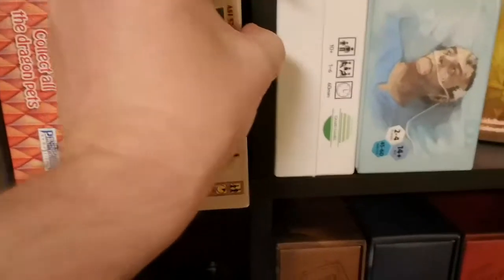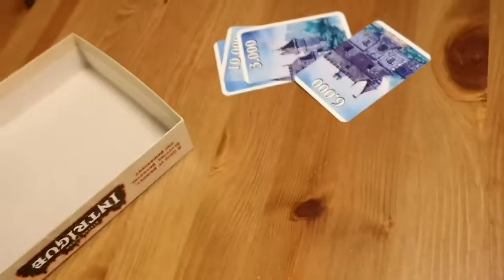Intrigue - The boardgame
Taking a look at Intrigue, which is both mean and joyful!